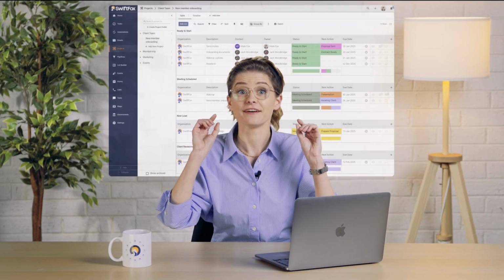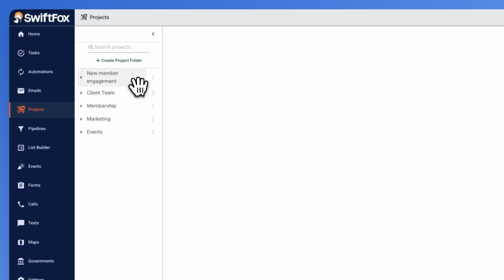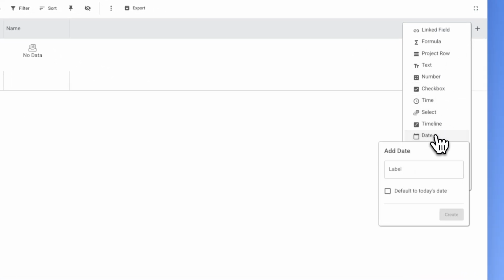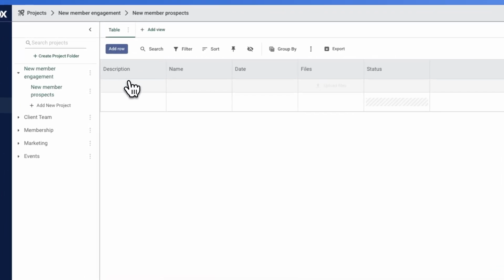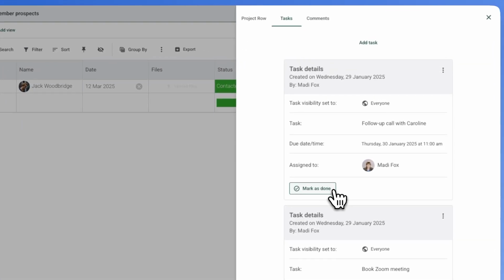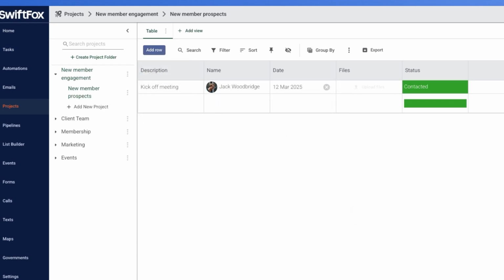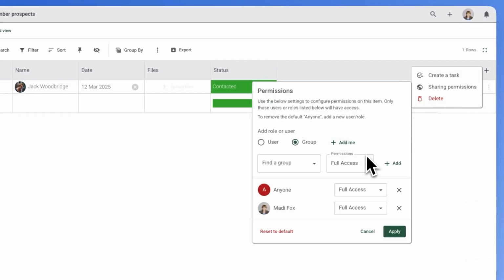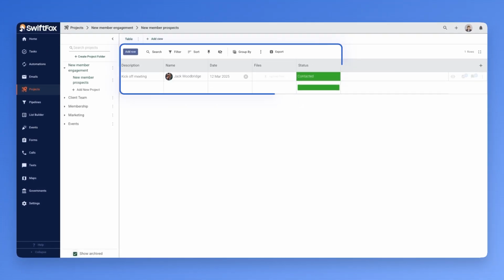Understand the project board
When it comes to your projects in SwiftFox - you can make them as simple or as complex as you like! In this next tutorial, we'll dive into the ins and outs of the fields and views involved.